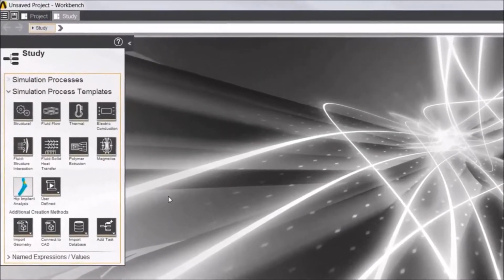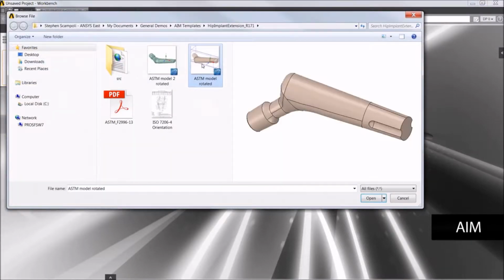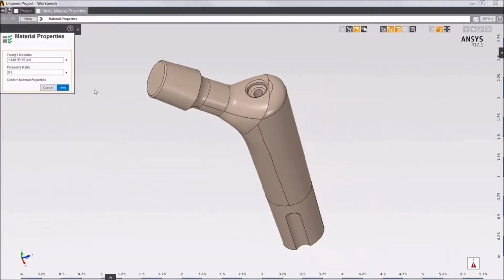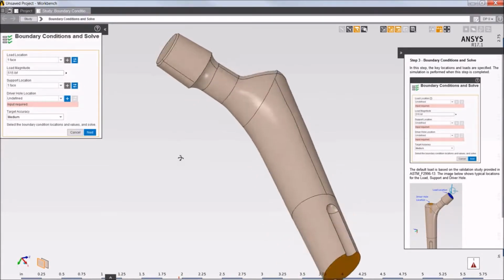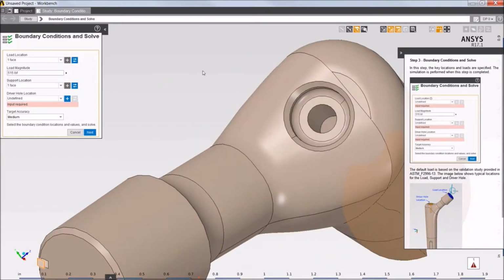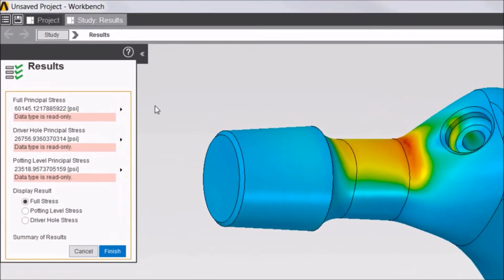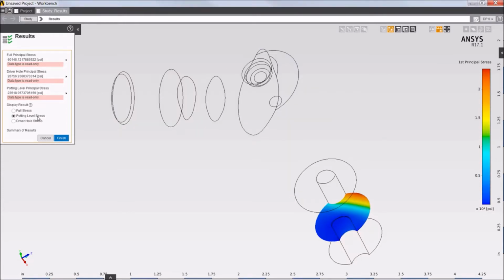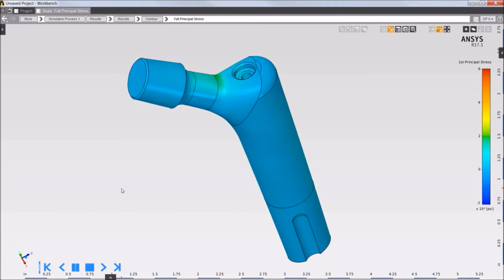Discovery AIM: Linear Static Example